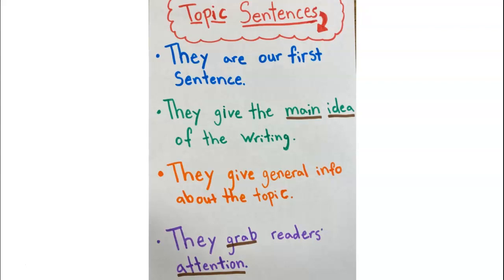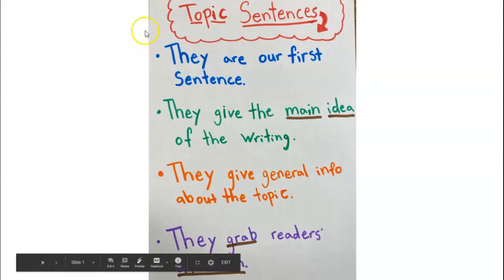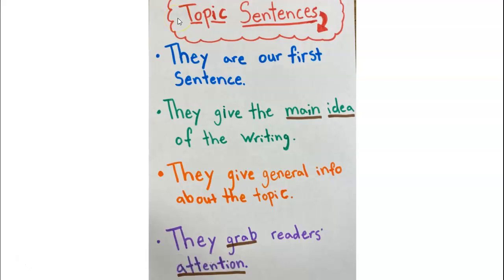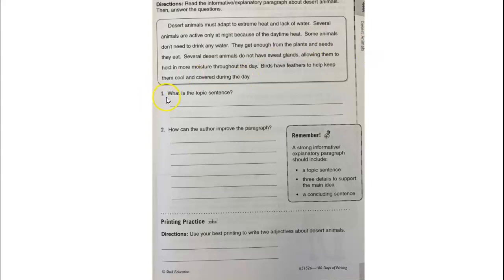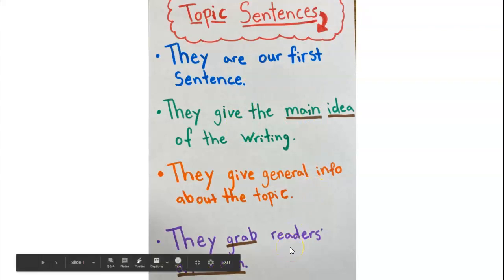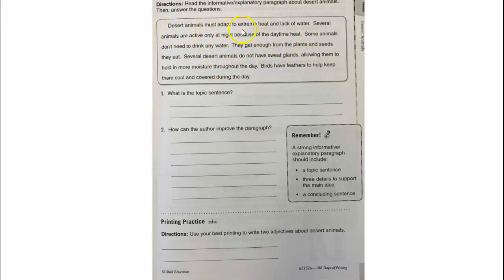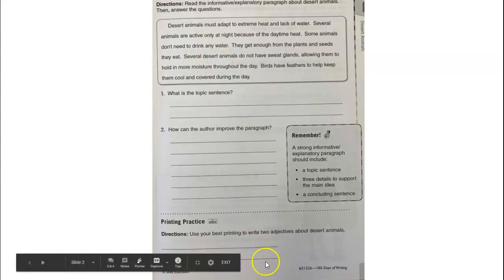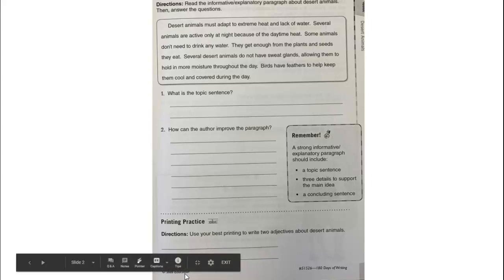Topic Sentenses for Explanatory Writing